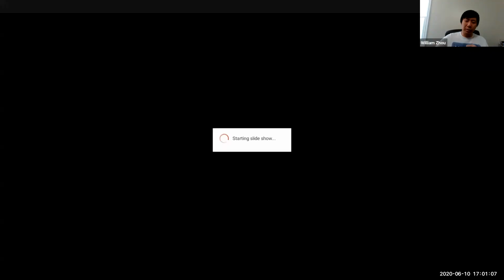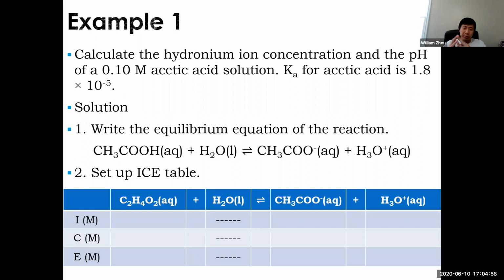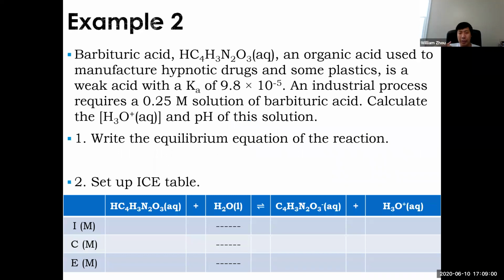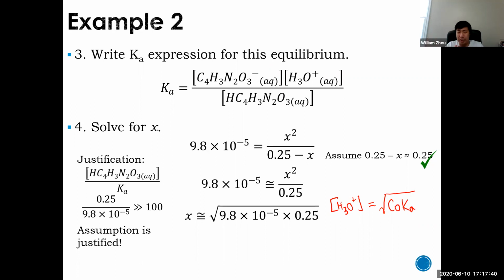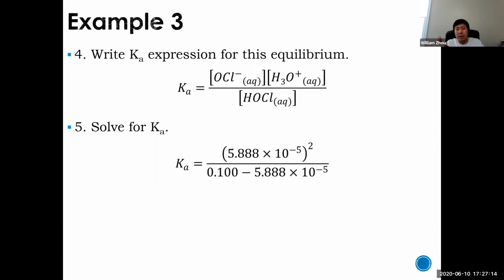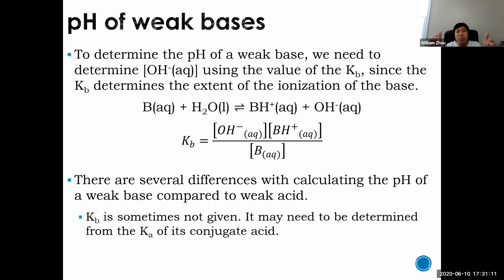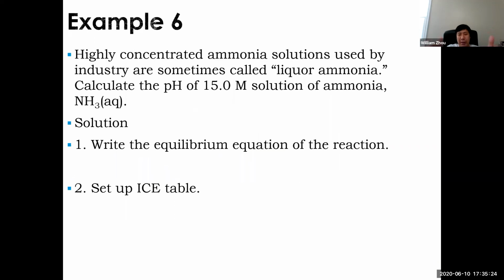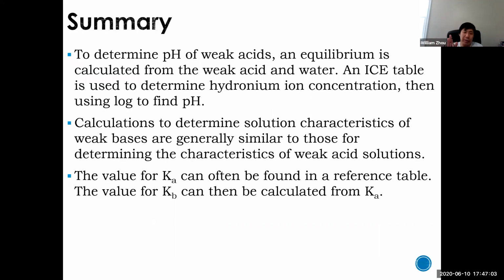Chemistry 12 SCH4U Ka and Kb Calculations